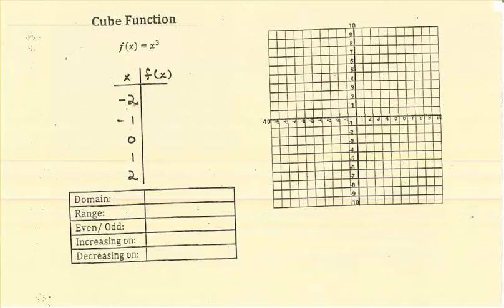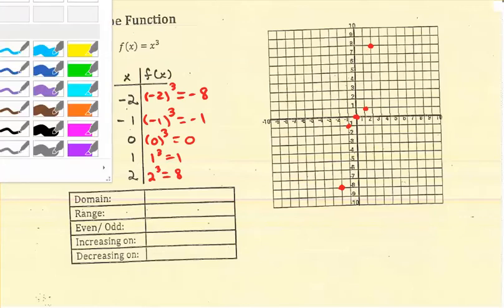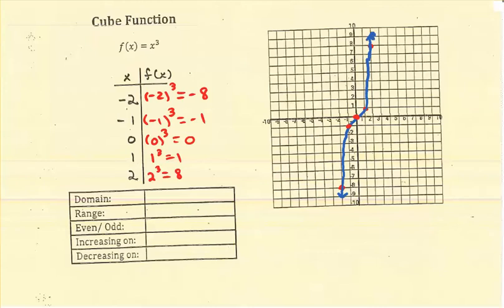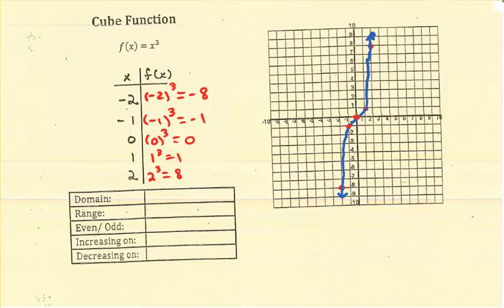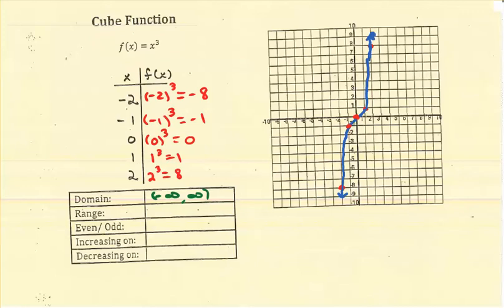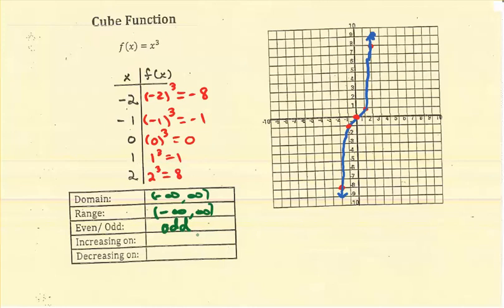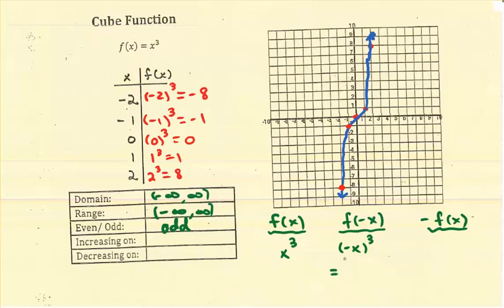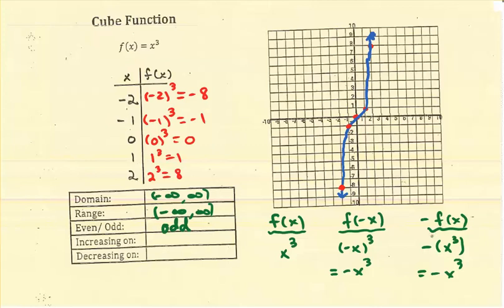Library of Functions: Cube Function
A derivation of the Cube Function's graph, along with important details.